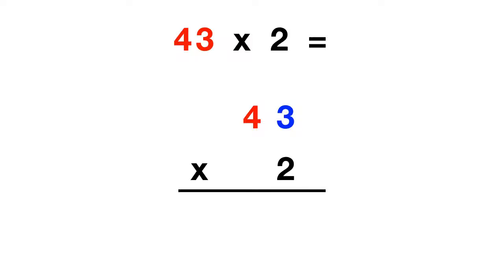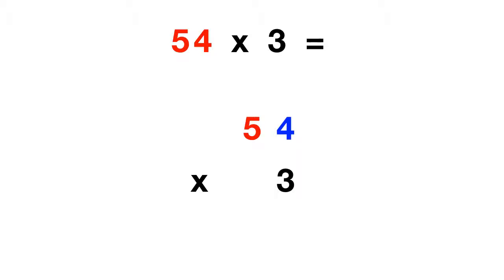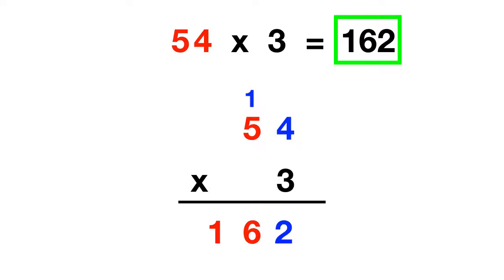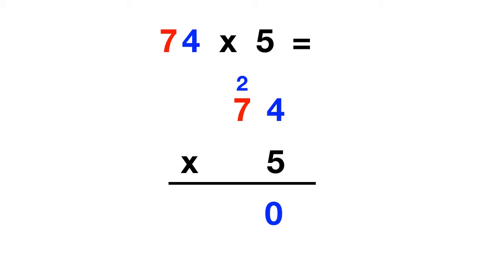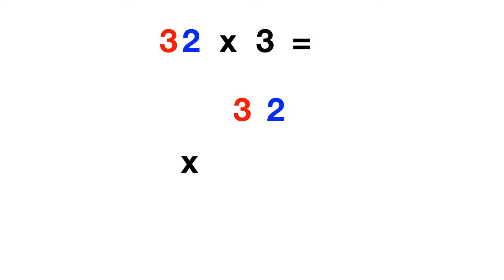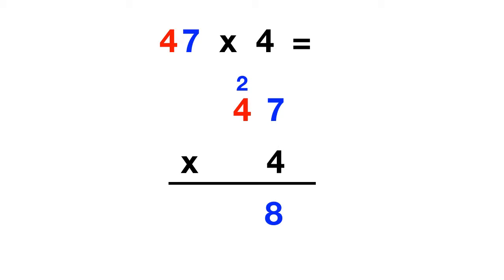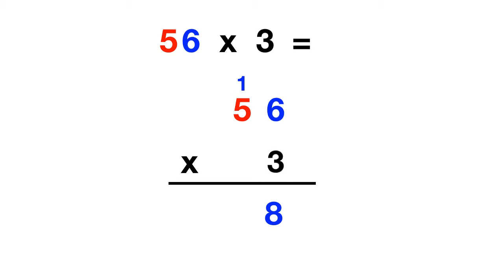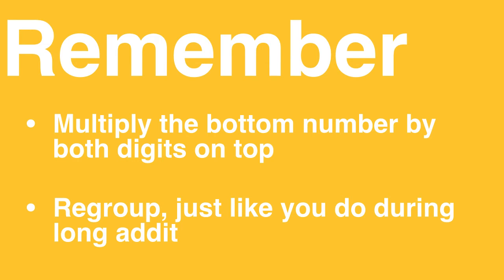Standard Algorithm Multiplication 2x1 Digit